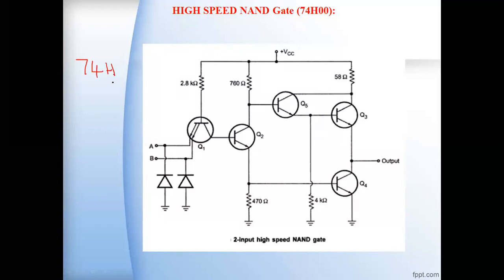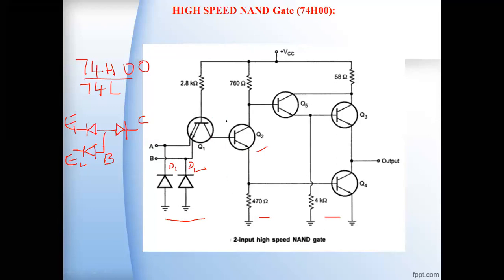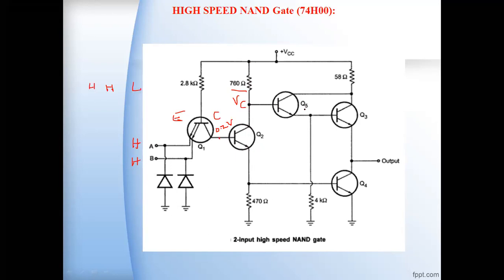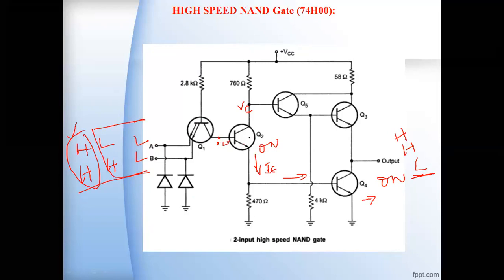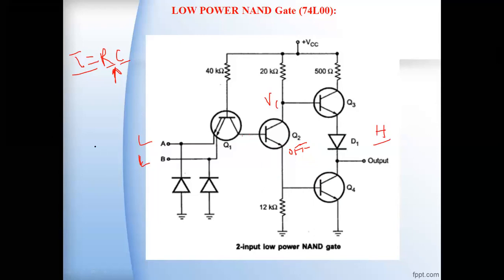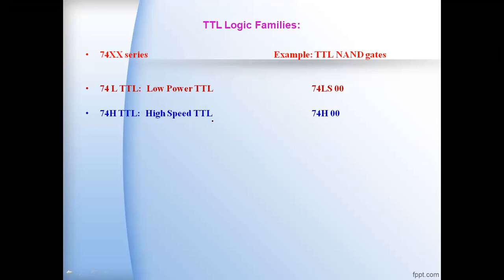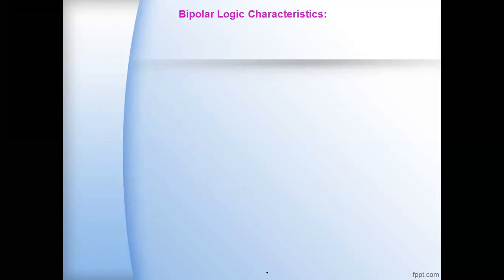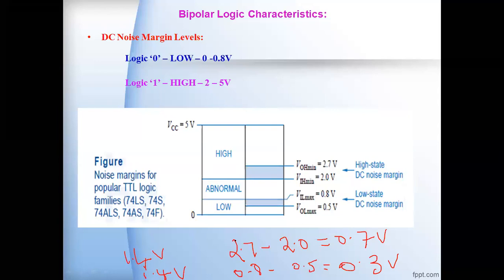14. DICA Bipolar Logic characteristics_1 11.09.2020 afternoon session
3/4 ECE:: FIRST SEMESTER (2020-21)

Topic: Bipolar Logic Circuits_part_2:

1.  Low Power TTL NAND (74L00) gate

2. High Speed TTL NAND (74H00)gate

3. TTL logic levels

4. TTL DC noise margin levels